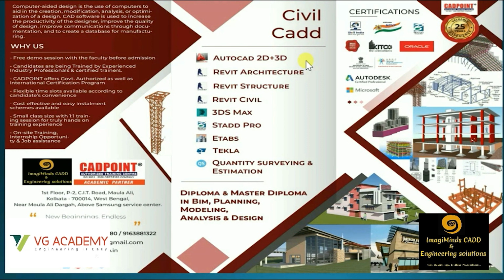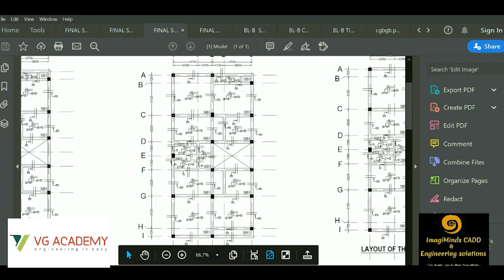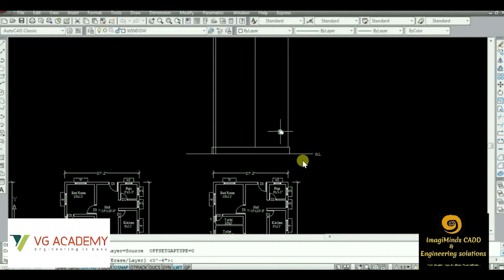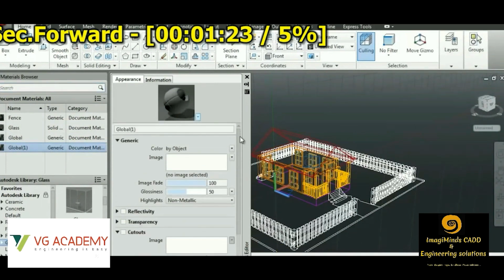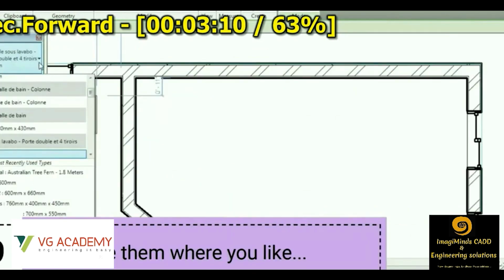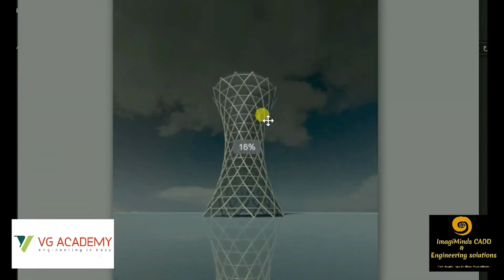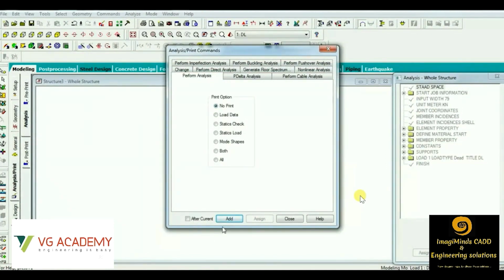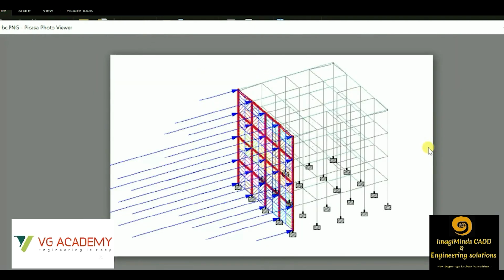Discussion About Civil Engineering Software - AutoCAD, Revit, 3ds Max, STAAD Pro, ETABS, Tekla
Welcome to our comprehensive demo of top civil engineering software tools! In this video, we'll explore a range of powerful software solutions designed to enhance your capabilities in civil engineering design and analysis.

Featured Software:

🏗️ AutoCAD 2D+3D:
- Learn the fundamentals of creating 2D drafts and elevating them to 3D designs for precise modeling.

🏢 Revit Architecture:
- Dive into the world of BIM with Revit Architecture, perfect for creating detailed architectural designs.

🏗️ Revit Structure:
- Explore how Revit Structure streamlines the structural design process for buildings and infrastructure.

🛣️ Revit Civil:
- Get a glimpse into Revit Civil's capabilities for civil engineering design and documentation.

🏙️ 3ds Max:
- Discover 3ds Max for stunning visualizations and animations, adding an extra dimension to your designs.

🌉 STAAD Pro:
- Master this powerful structural analysis and design software for a wide range of projects.

🏗️ ETABS:
- Dive into the advanced capabilities of this integrated software package for structural analysis and building design.

🏗️ Tekla:
- See how Tekla aids in precise modeling and detailing for steel and concrete structures.

Each software showcased in this demo offers unique features and capabilities, empowering you to tackle diverse civil engineering projects with confidence.